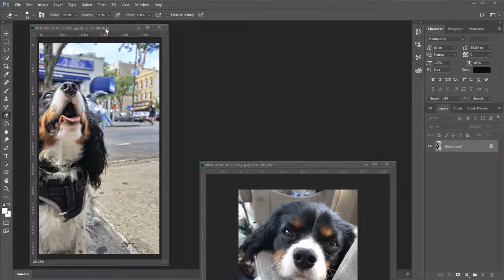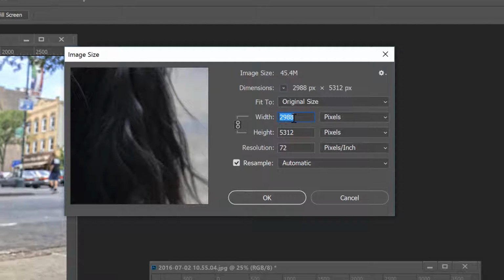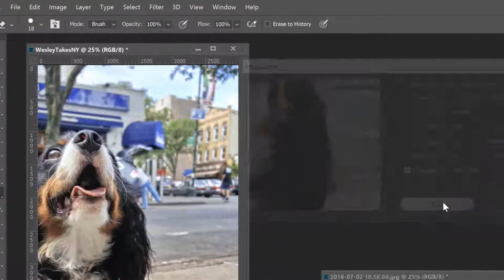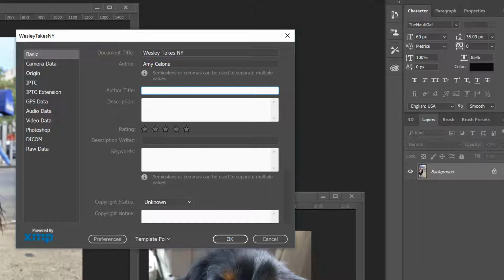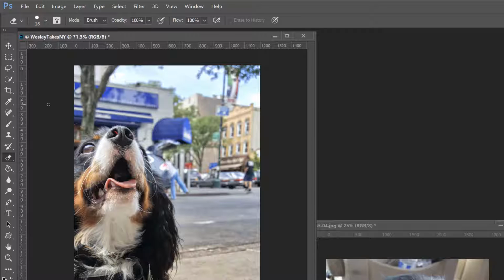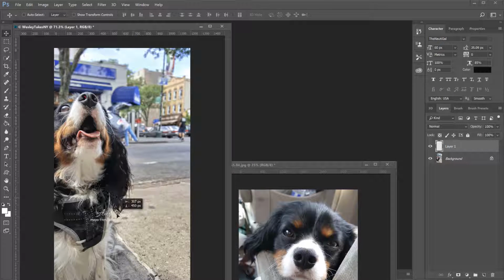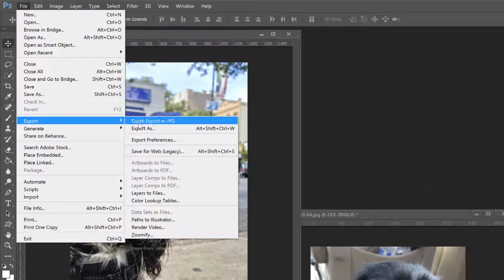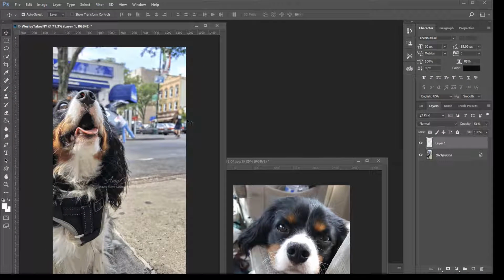Resize, Watermark & Copyright Your Photos in Photoshop CC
Editing your photos for your blog by resizing, copyrighting and watermarking using Photoshop CC 2017